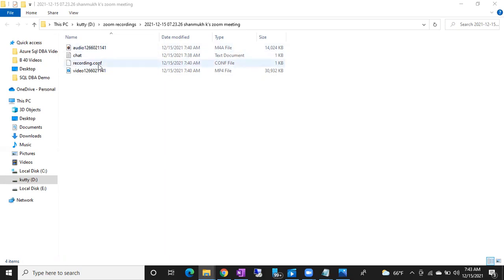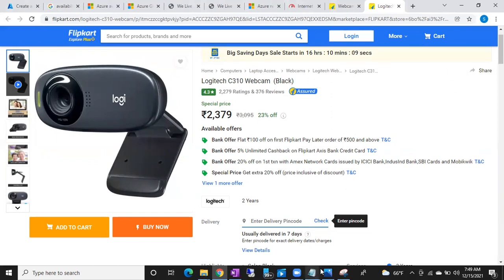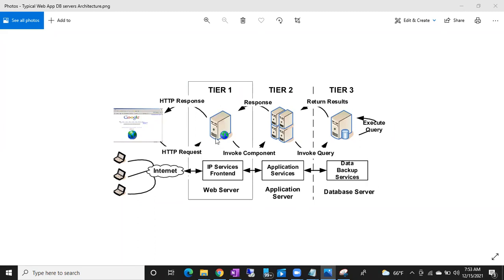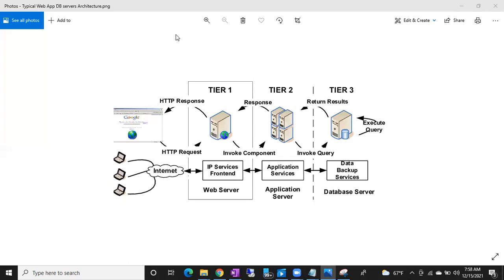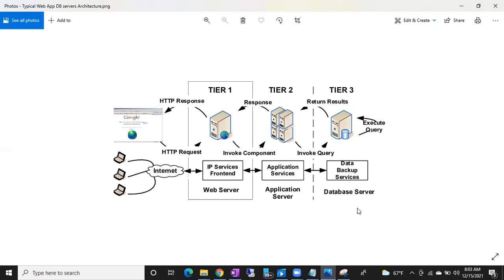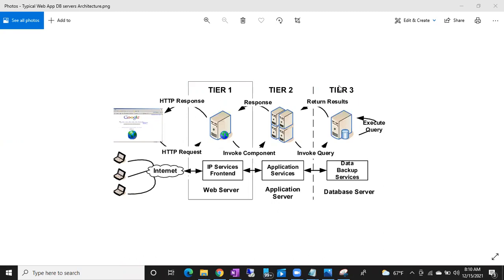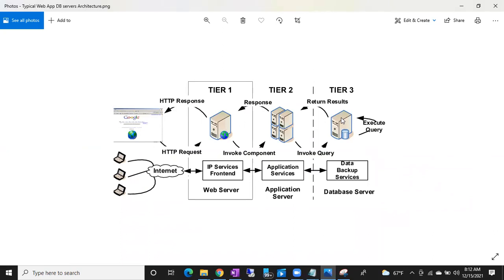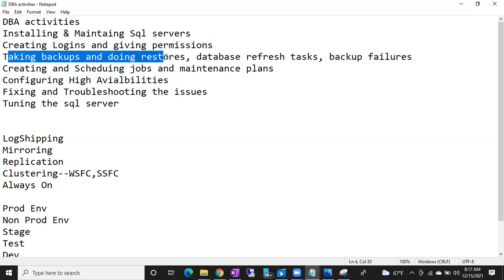Sql DBA Batch 41 Class 2